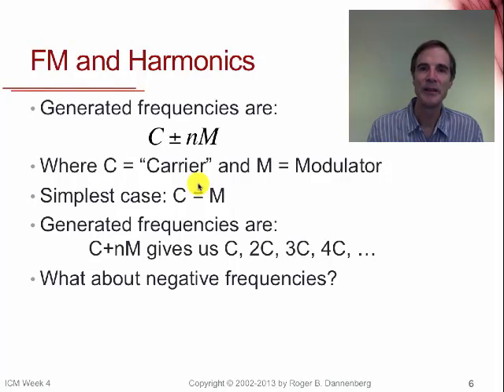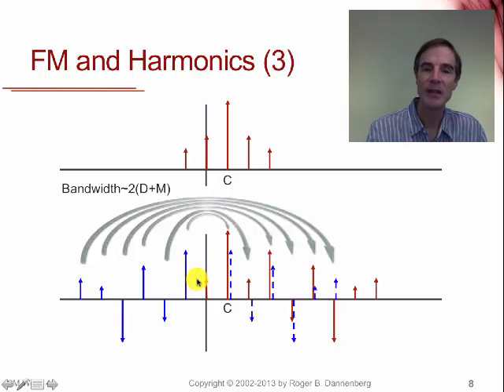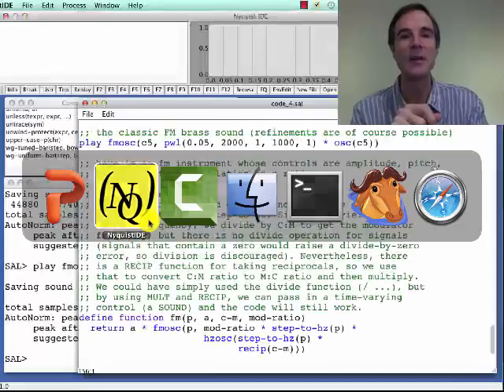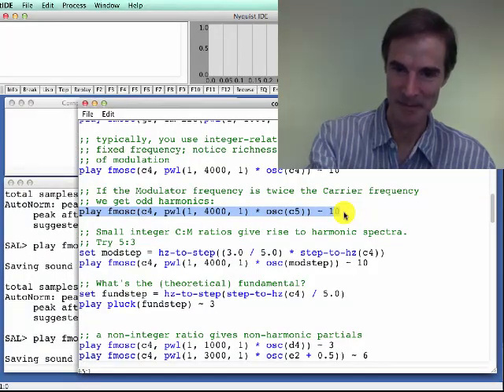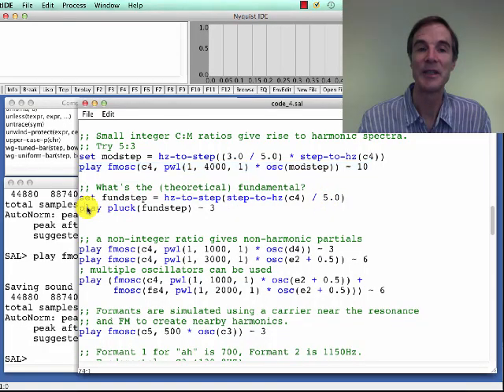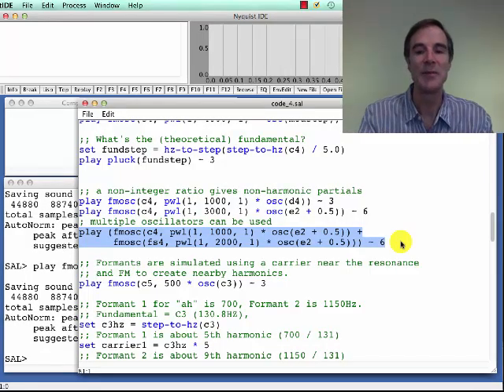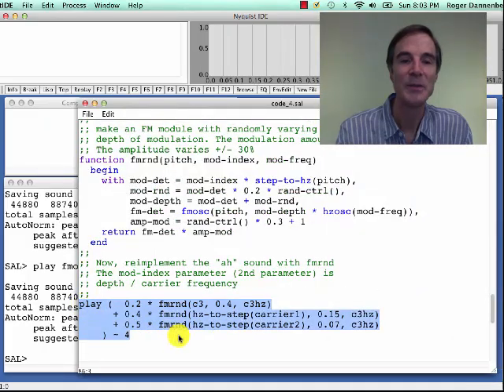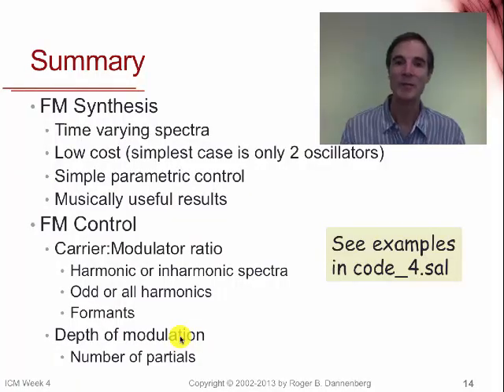4.2-B FM Examples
Part B of an in-depth view of FM parameters, spectra and Nyquist implementation. This video lecture is from my course "Introduction to Computer Music."